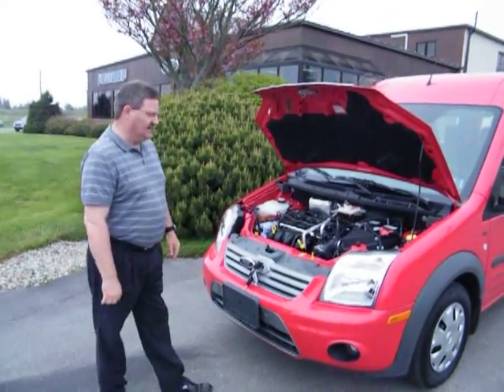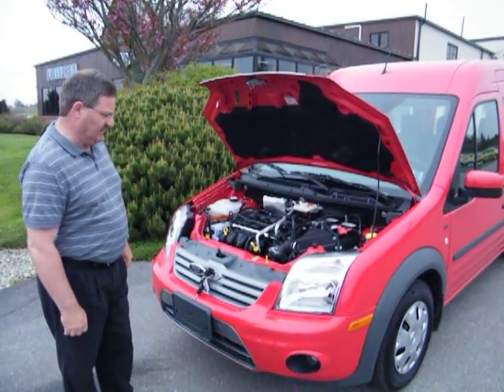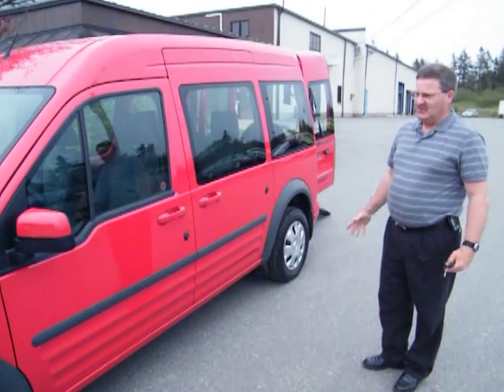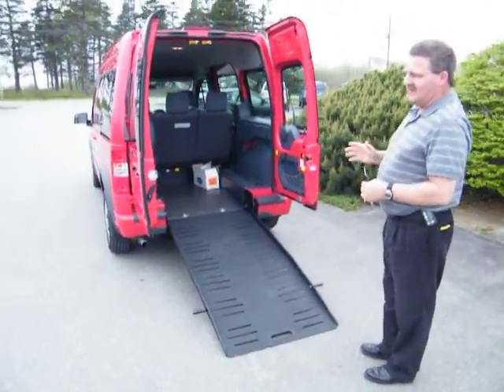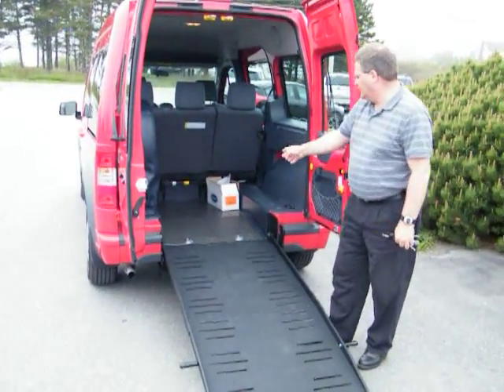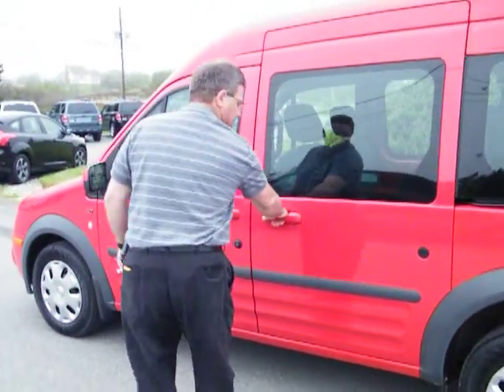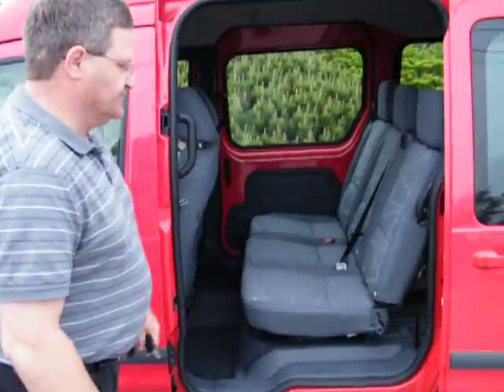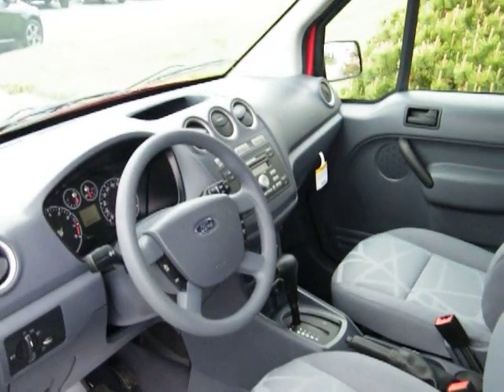NEW 2011 Transit Connect with wheelchair ramp